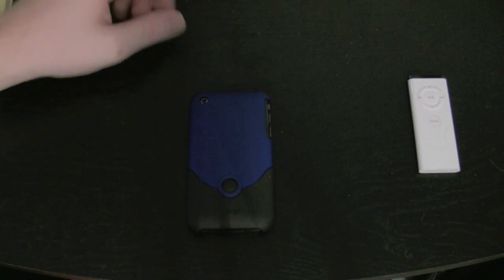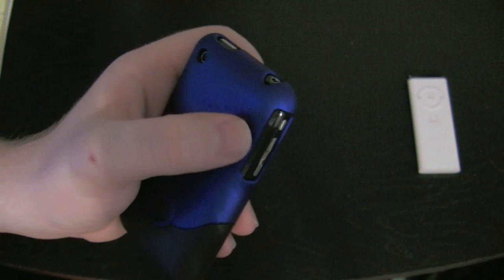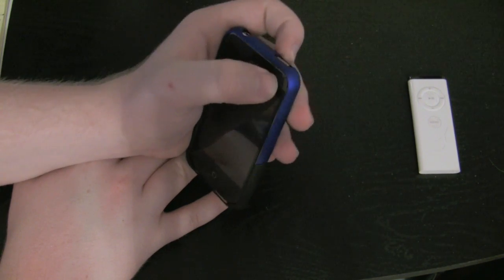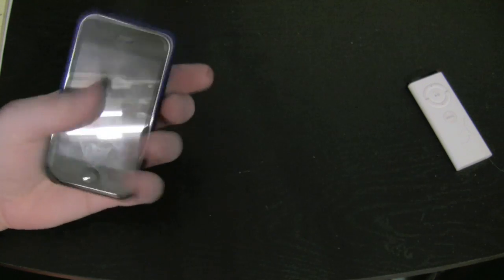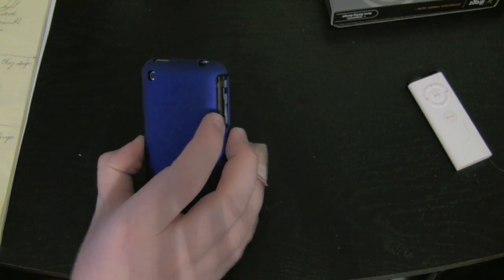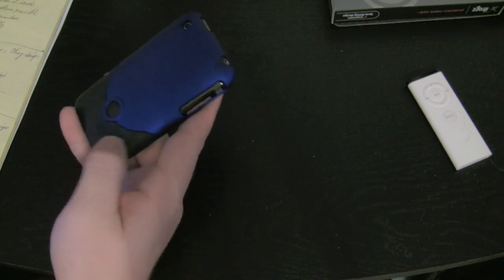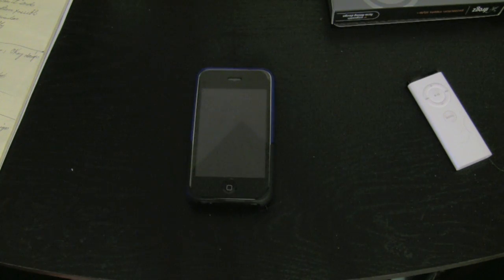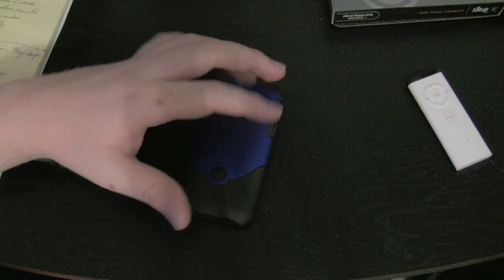iFrogz Luxe Case Review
Hey Guys, I really like this line of cases. The colors and design are just awesome, and they are extreme durable